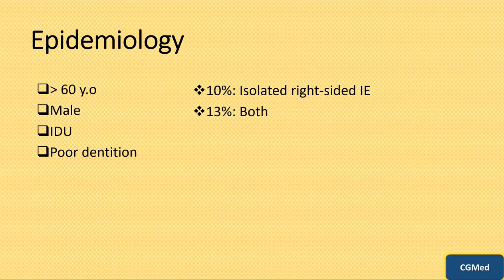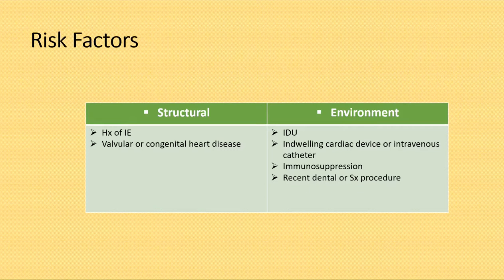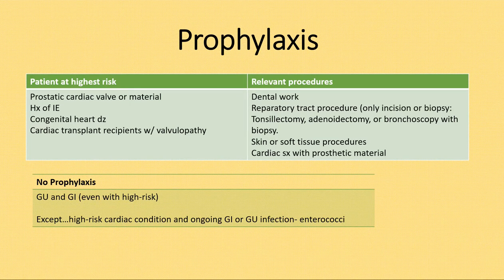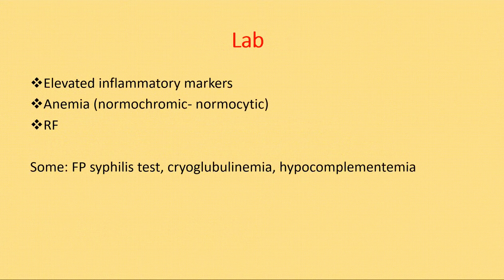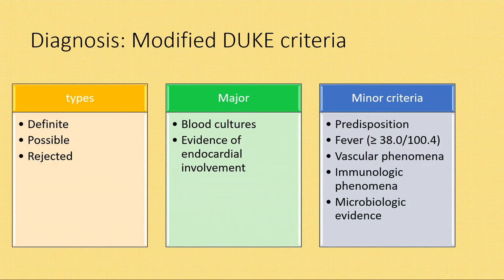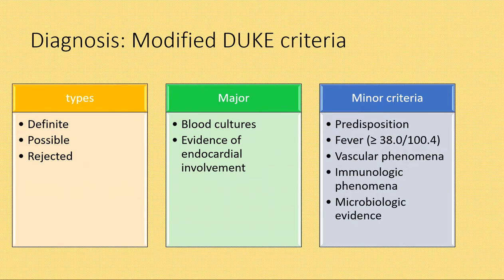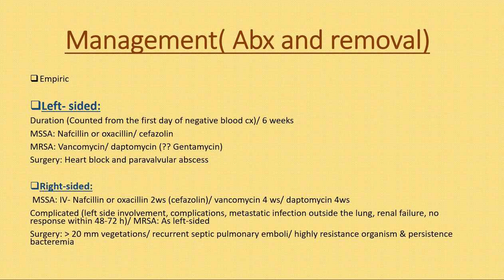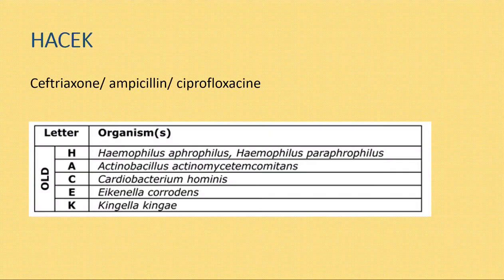Endocarditis ready for the test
Endocarditis quick review